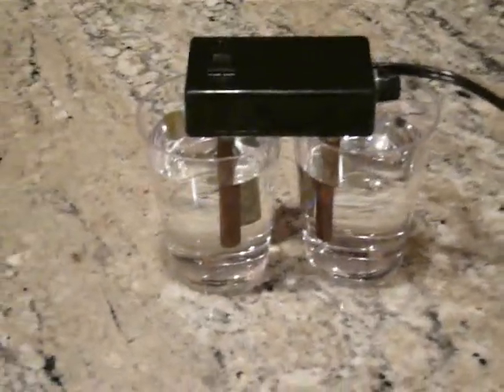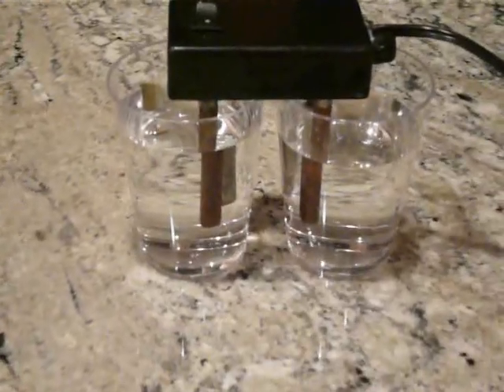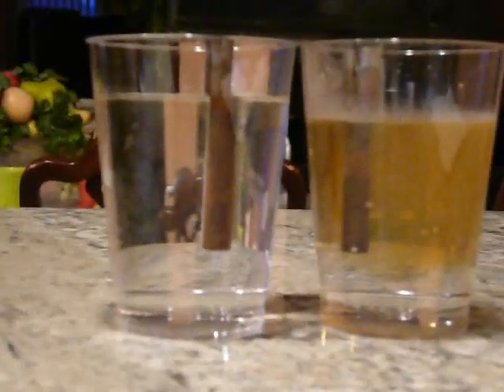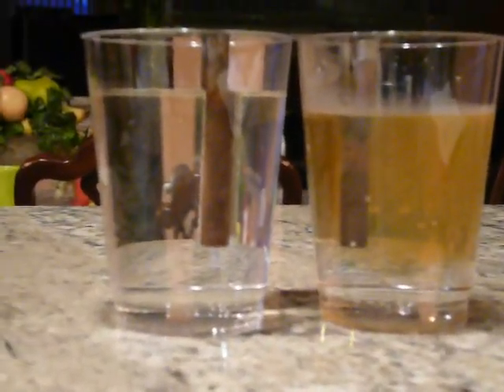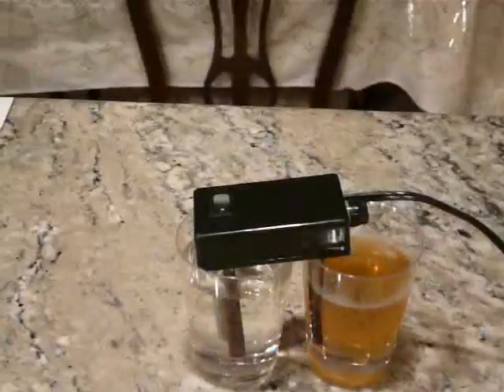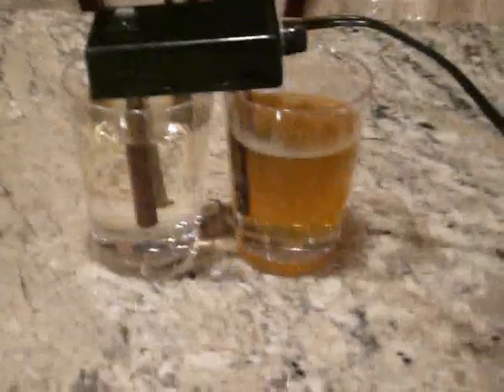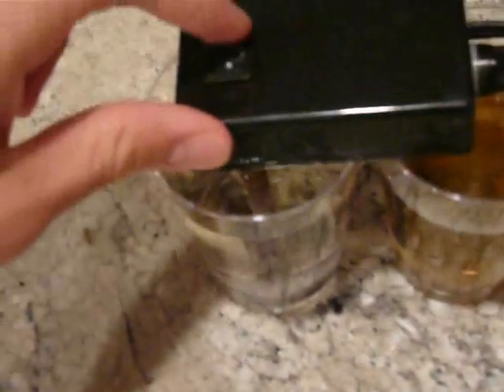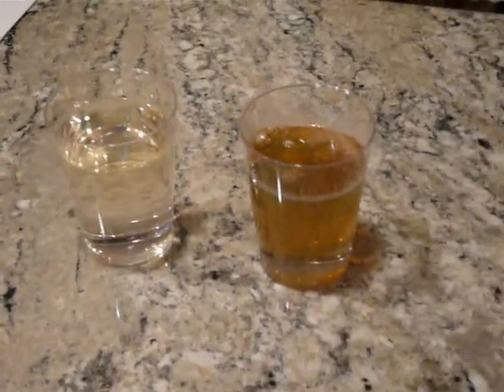Contaminents in tap Water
This video will show you the contaminants in tap water and the difference between tap and filtered water.

You may notice the rods in the water. Contaminants in water make the water conductive to electric current. Positive ions go to negative. Negative ions go to positive ions such as calcium and sulfate. They react with the rods and precipitate.